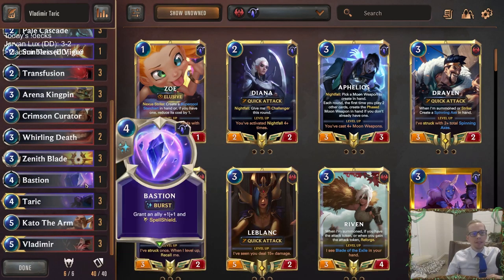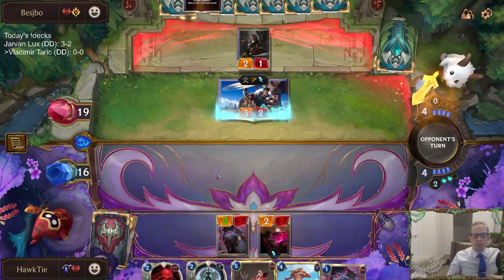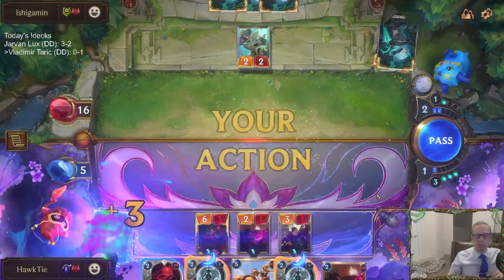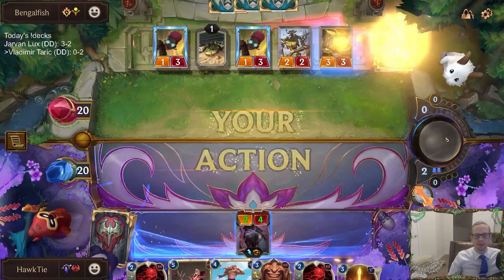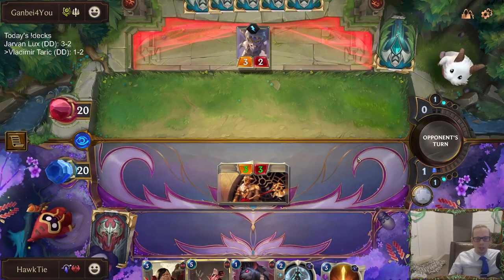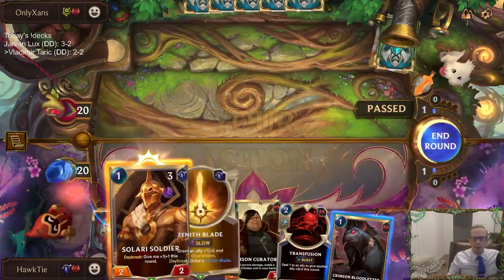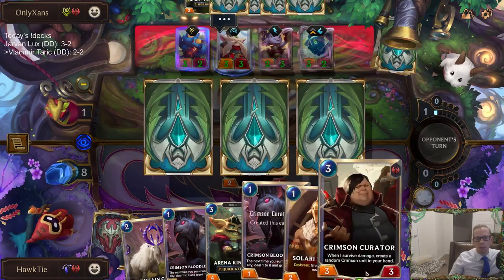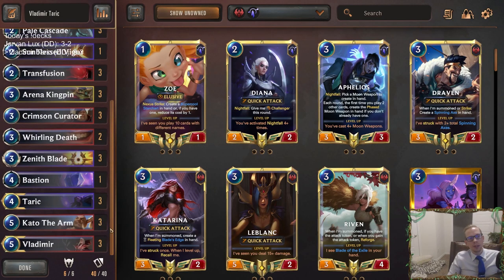Vladimir Taric: Dressed for the occassion, in red | Legends of Runeterra LoR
Legends of Runeterra Ranked deck: Vladimir Taric
Code:
CECACBADCICQGCI3EM5FQXAFAEBQMGA6F4YACBIKQEAQCAIBAMFQCAQDBEJWE
Champions: Taric, Vladimir
Regions: Noxus, Targon

Intro 0:00
Match 1 v. Draven Viktor 2:59
Match 2 v. Riven Fizz Poppy 7:23
Match 3 v. Zilean Ekko 12:00
Match 4 v. Veigar Lux 19:38
Match 5 v. Bandle Tree 24:17
Conclusion 33:41